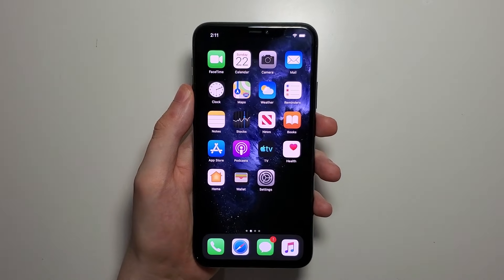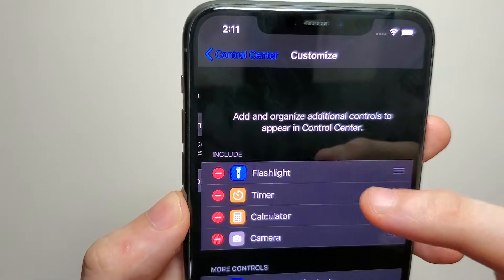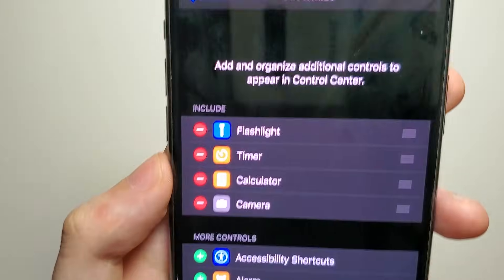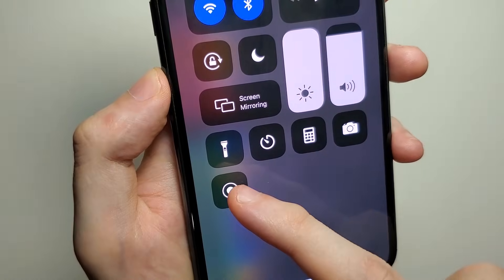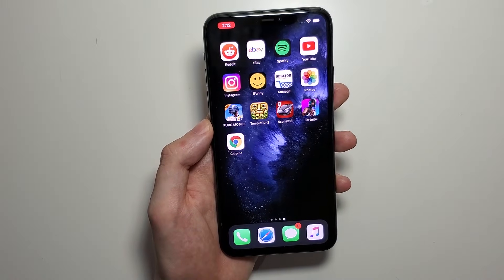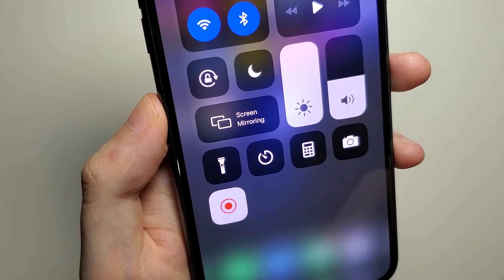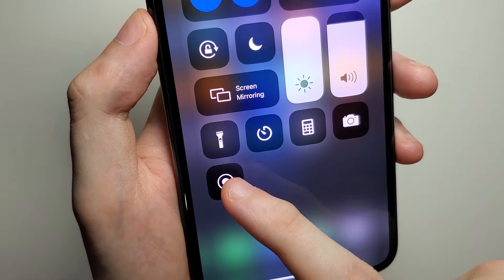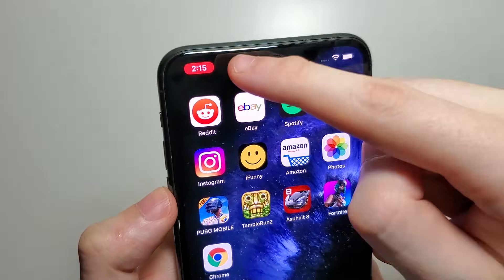iPhone 11 How to Record Screen!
How to record screen on iPhone 11, 11 Pro, 11 Pro Max, or any iPhone on iOS 13 - 15 (iPhone 12, iPhone 13 SE, XS, XR, etc). I show how to use the screen recorder and turn on the mic so it can hear your voice and audio.